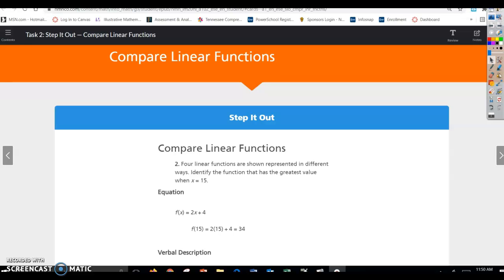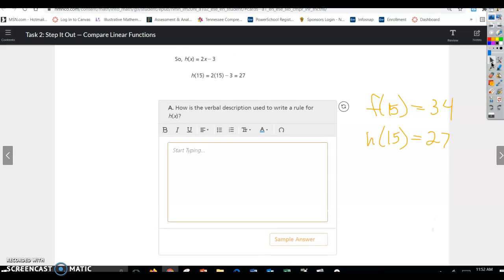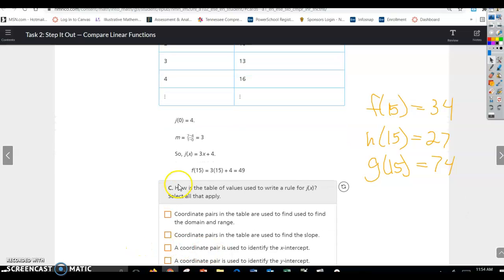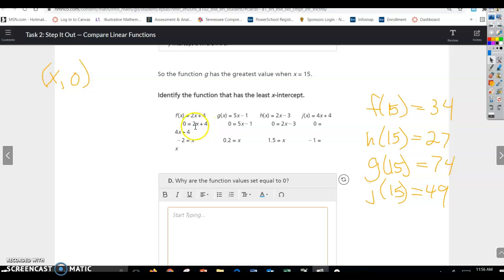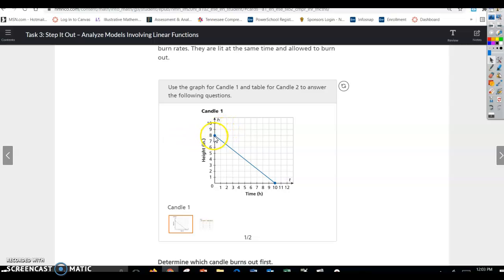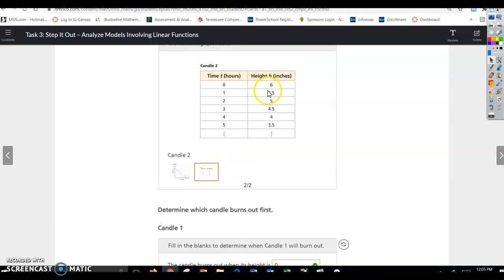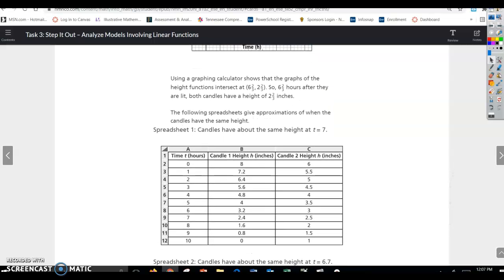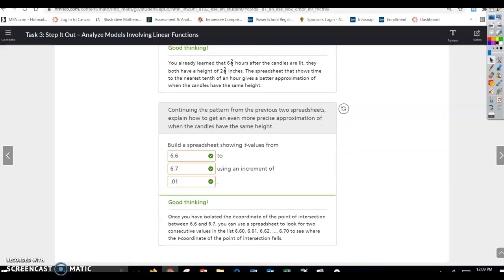Alg.1_Lesson5.3_Task2-3